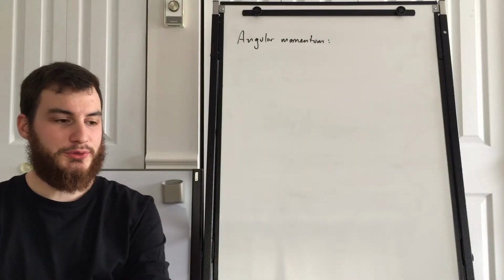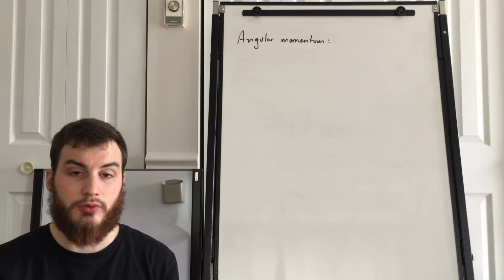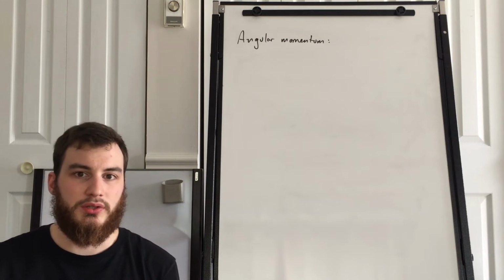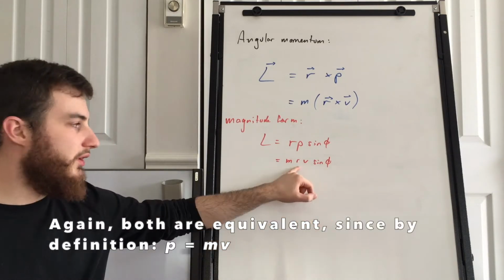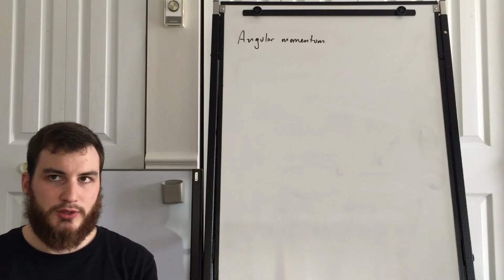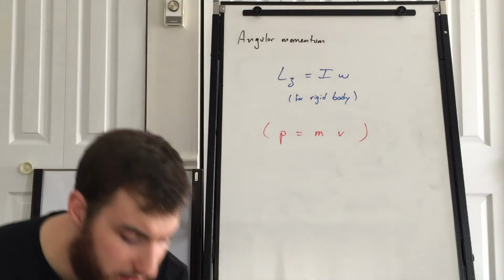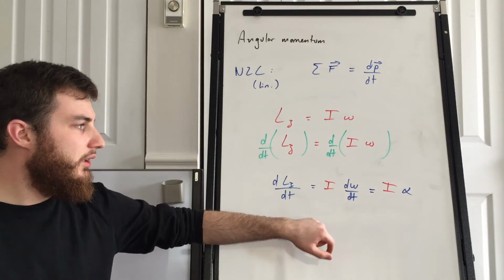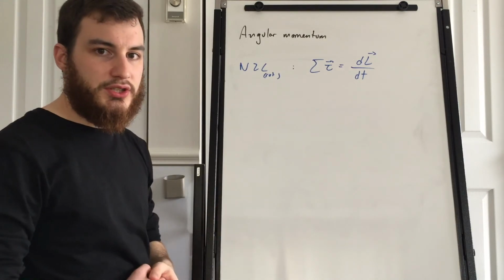10.5: angular momentum | Mechanics NYA | Winter 2020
This is a summary of the concept of angular momentum. It is the third quantity that obeys a law of conservation. Much like the other two (energy and linear momentum) this holds true unless in extreme (extreme!!) cases.

In other news, thanks very much for this semester. It was a pleasure to have you in class, and I hope your enjoyment of Mechanics was positive and above zero, and that you tolerate a bit more all the physics around you.

Best wishes, and take good care of yourselves,

Laurent